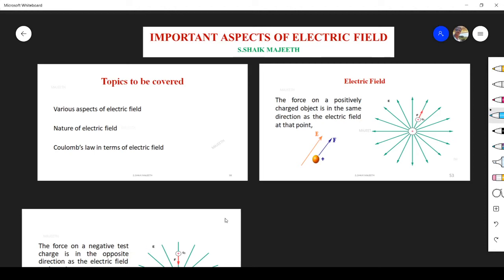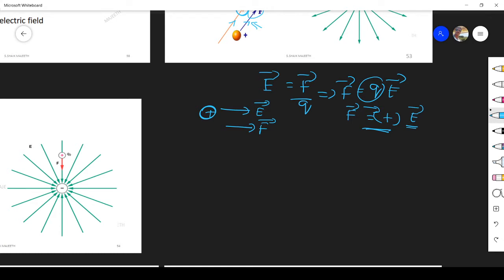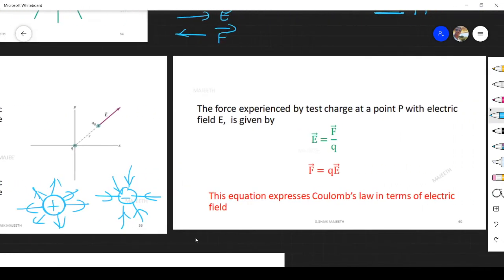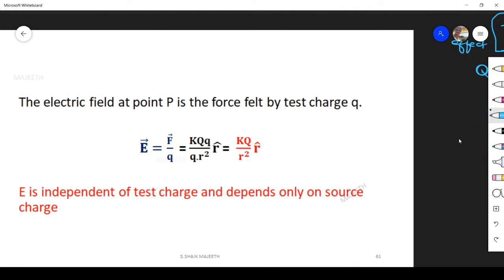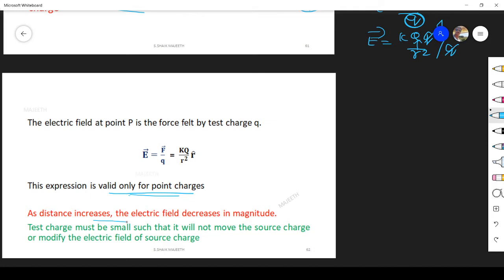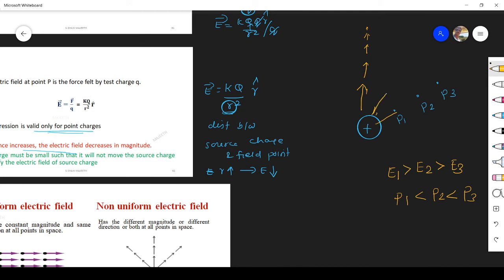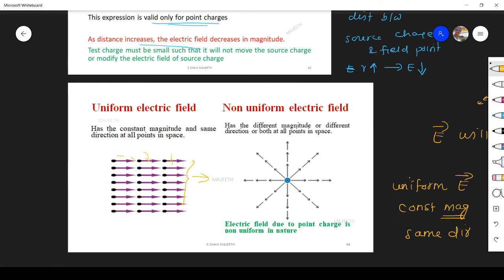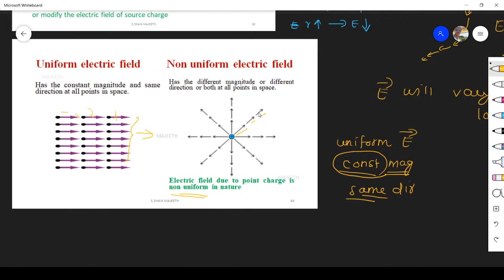EC 8451-IMPORTANT ASPECTS OF ELECTRICFIELD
EC8451Electromagnetic fields
Electric field
Coulomb’s law
Current density
Ohm’s law